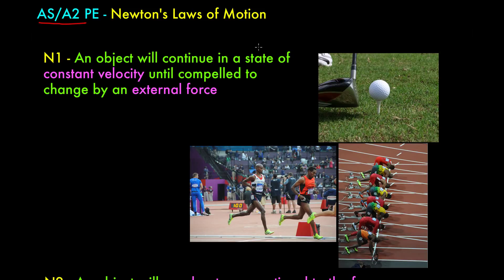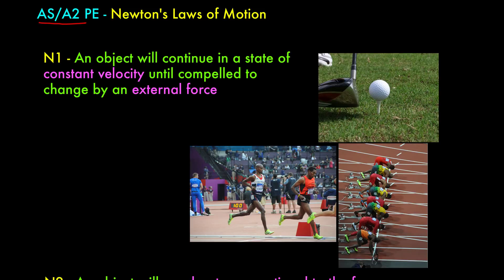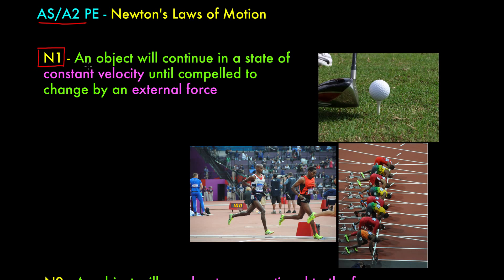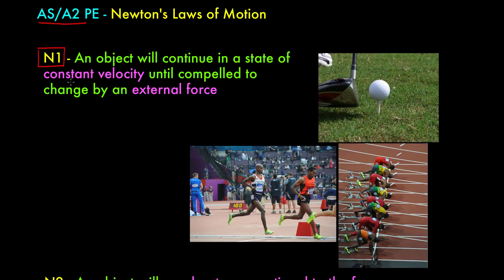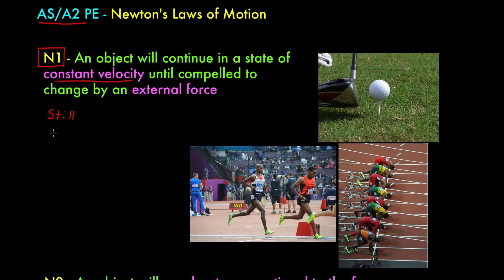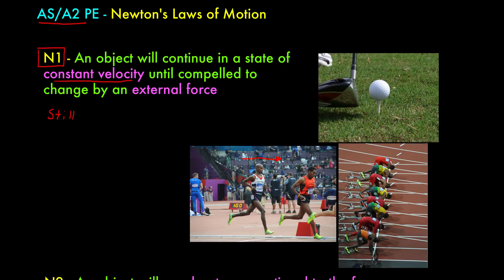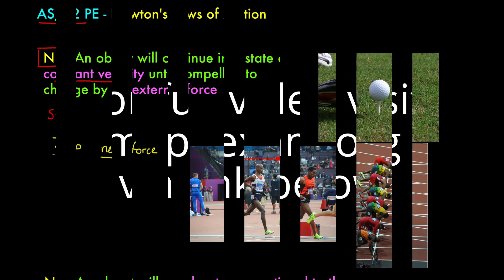Newton's Laws Short